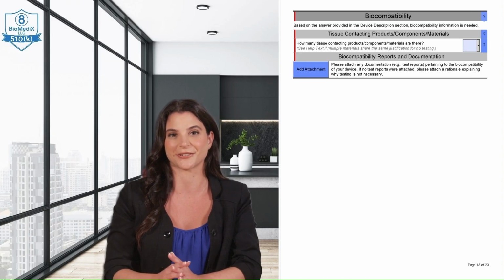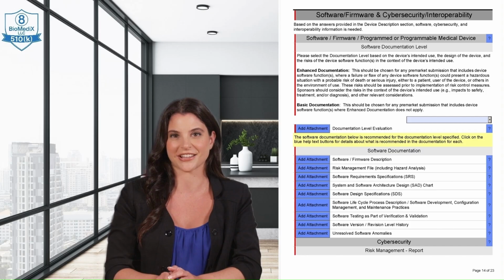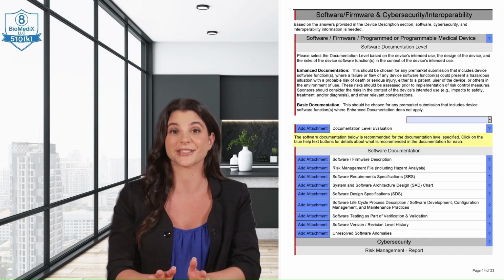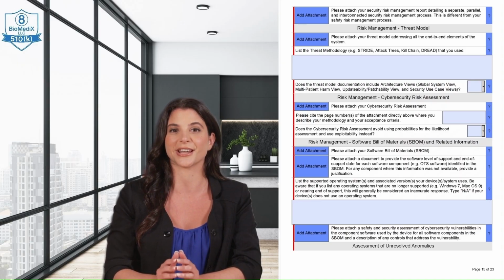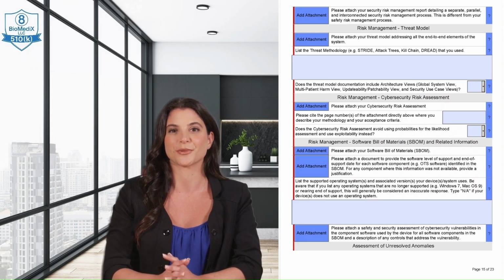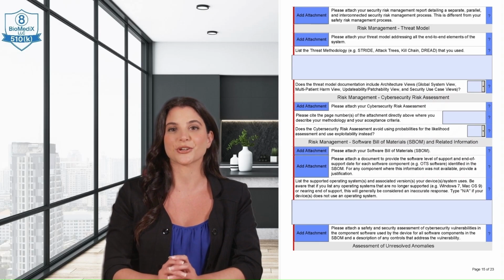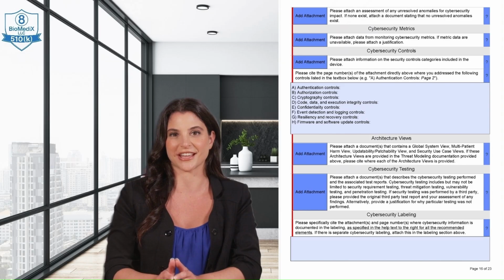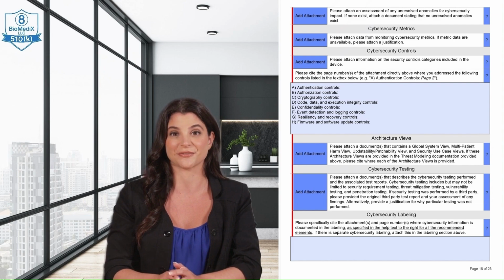Video 2 Part 3 eSTAR Template Walkthrough (Pages 14–16)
eSTAR Template Walkthrough (Pages 14–16)

Part 3 of our eSTAR walkthrough focuses on performance testing, a vital section for engineering-driven submissions.

Topics include:

🕳️ Where and how to present bench testing data
🕳️ Summarizing performance testing in line with eSTAR structure
🕳️ Using the Declaration of Conformity correctly

If your submission hinges on technical data, this segment provides practical guidance for presenting it clearly and compliantly.